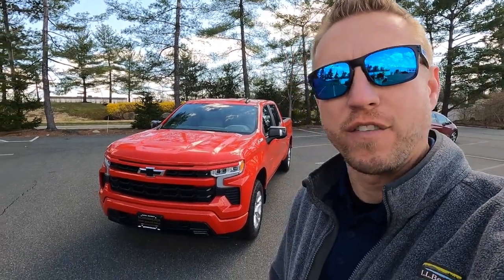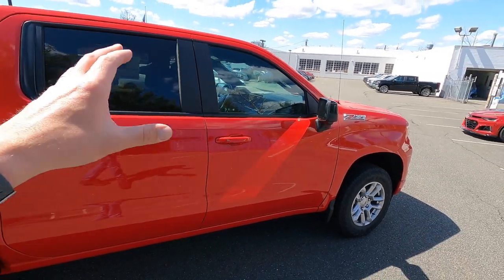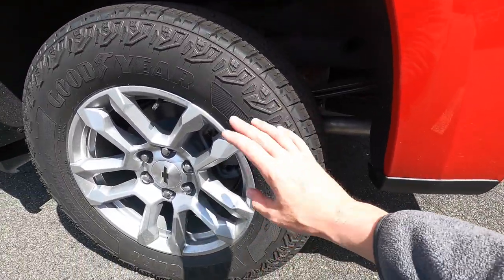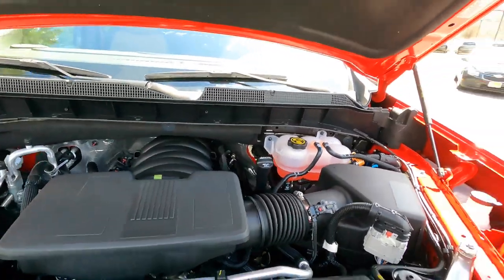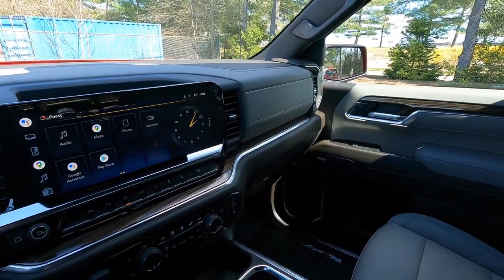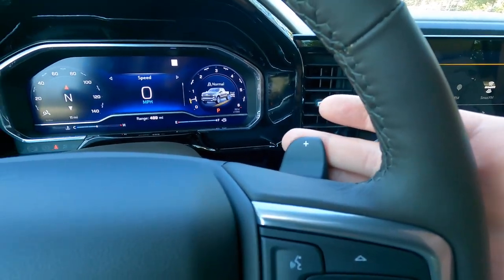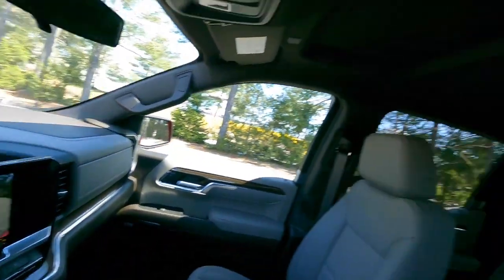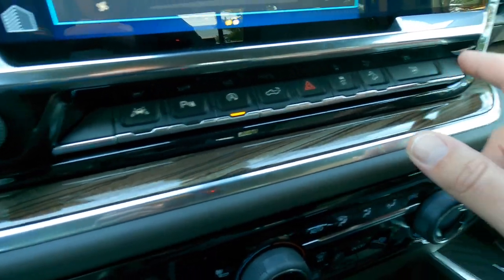2022 RST Silverado REFRESH at Schumacher Chevrolet of Livingston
It has arrived! Out first 2022 Refreshed Chevrolet Silverado and not only is it the RST Z71 model, but it is one of my factory orders, and also a subscriber and part of the DBSC Crew! I know he and his family are going to love this truck!